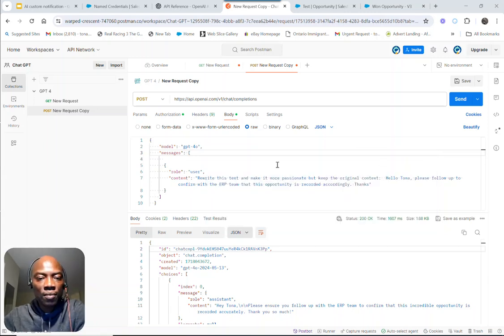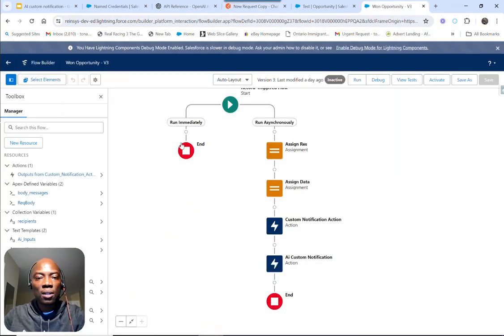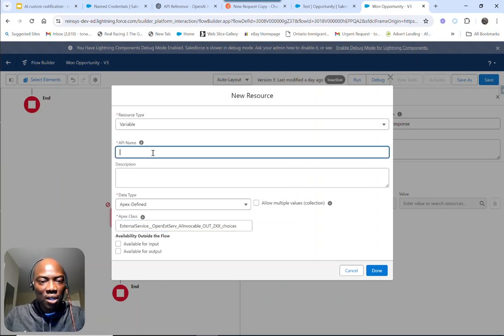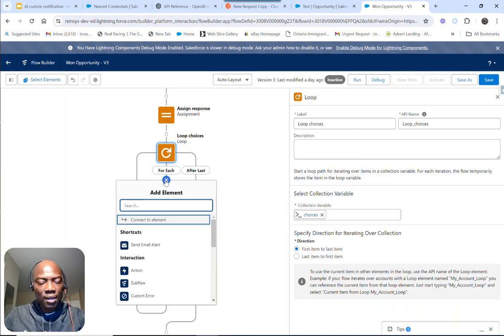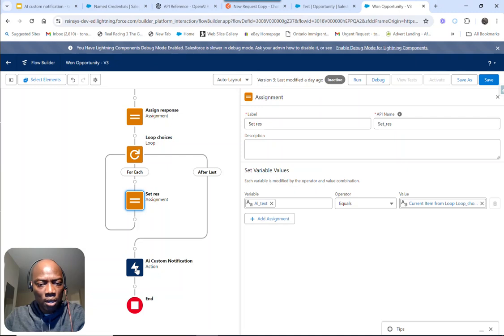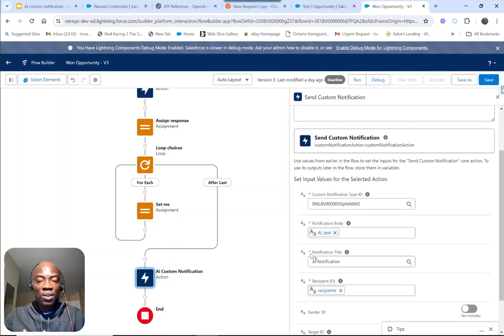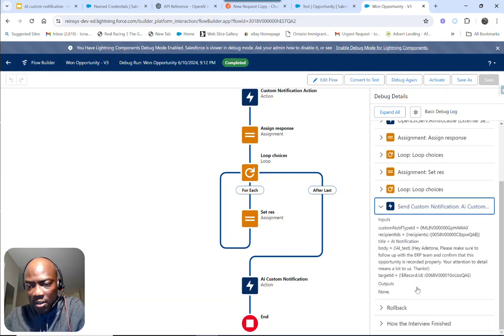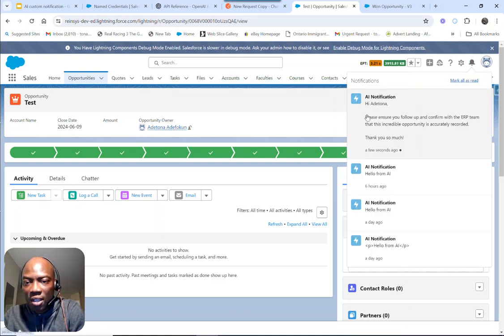Automate Personalized Notifications in Salesforce with ChatGPT | Final Integration Steps. Part 3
Welcome back to our tutorial series on automating personalized notifications in Salesforce! In this final part, we’ll show you how to integrate the dynamic content generated by ChatGPT into your custom notification template. As a Salesforce admin/developer for Penguin Ltd, completing this integration will allow you to send highly relevant and personalized notifications to opportunity owners.

What You'll Learn:

Part 3: Read the Response from ChatGPT API
How to interpret and handle the response from the ChatGPT API.
Integrating the dynamically generated content into your Salesforce notification template.
Final steps to ensure seamless and automated notifications.
Key Features:

Dynamic Content Integration: Learn how to embed AI-generated content into your Salesforce templates.
Personalization: Ensure the notifications are tailored to each opportunity owner.
Complete Workflow: Finalize your notification system for fully automated and relevant updates.